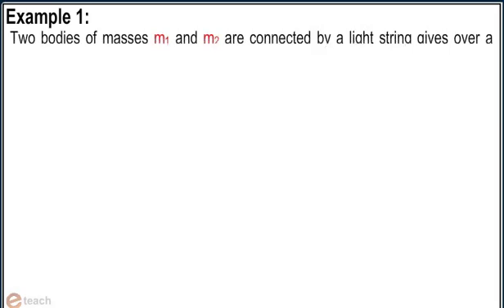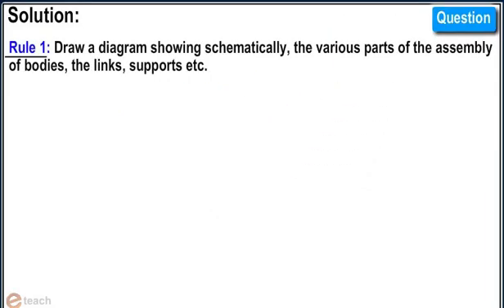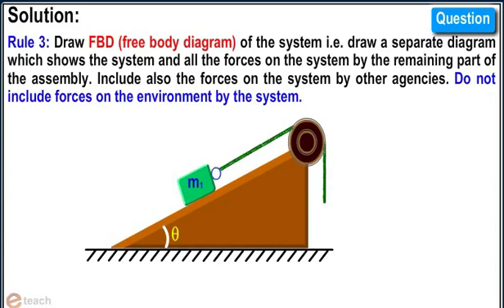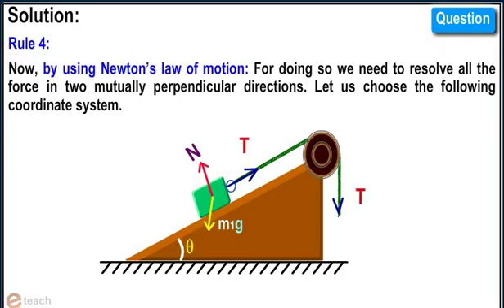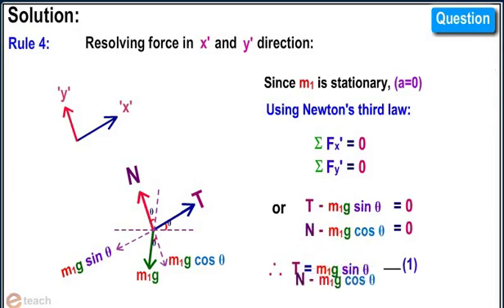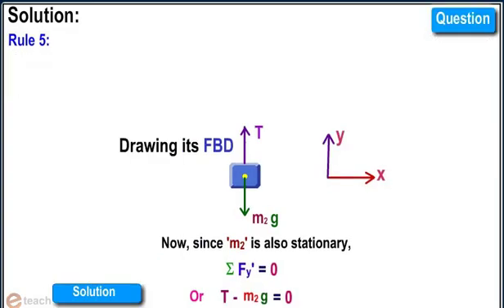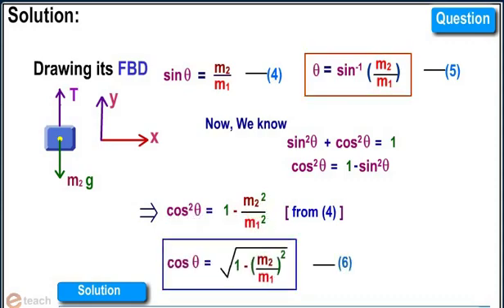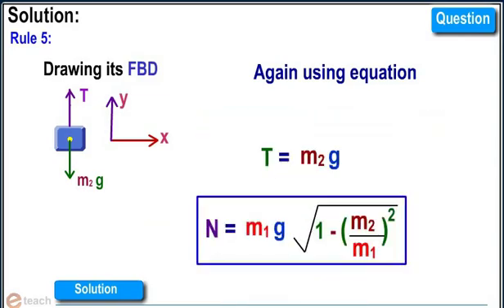LAWS OF MOTION 22